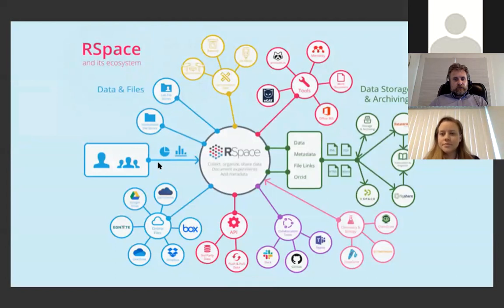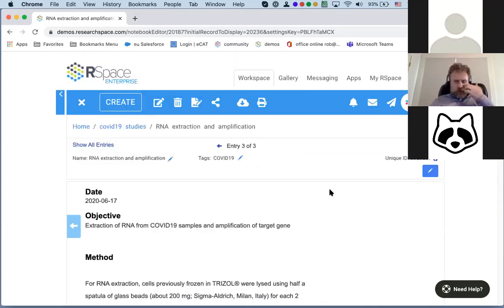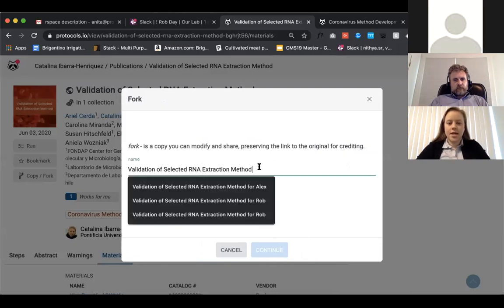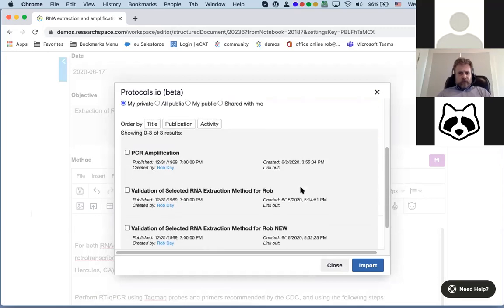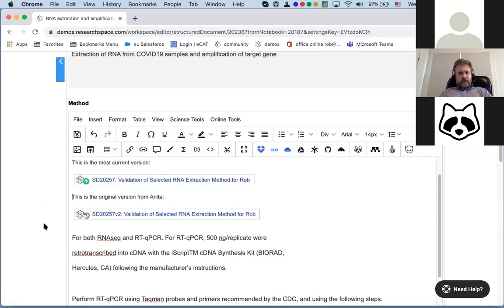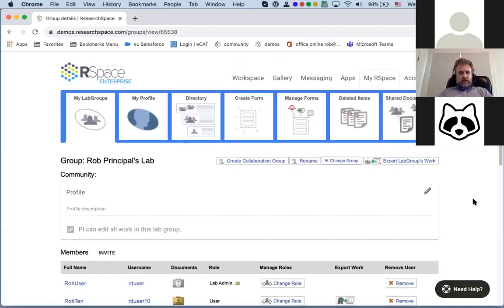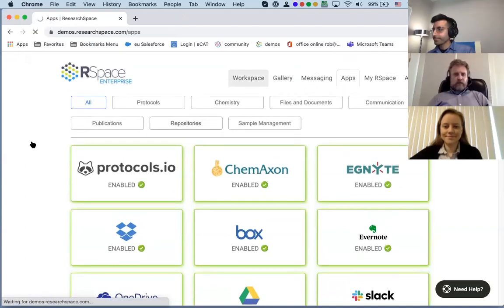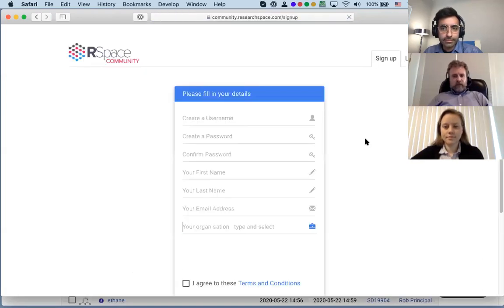RSpace & Protocols.io Integration Webinar